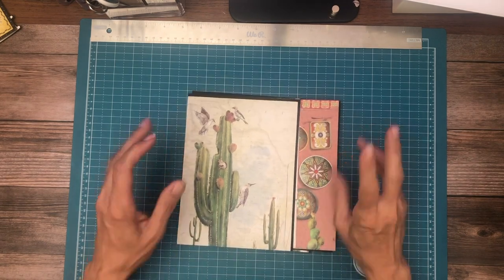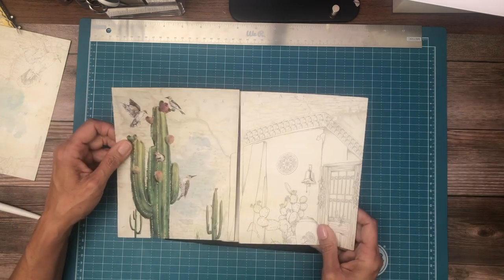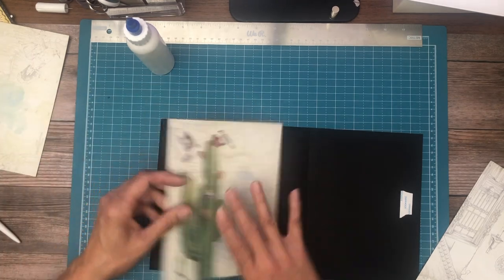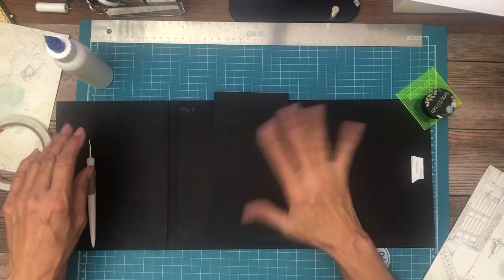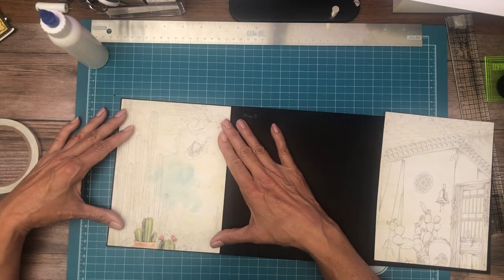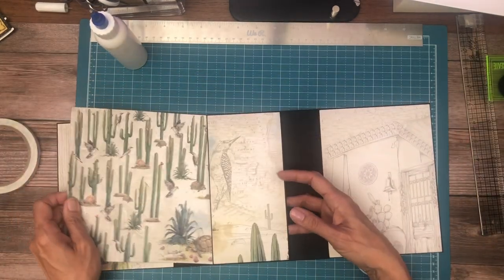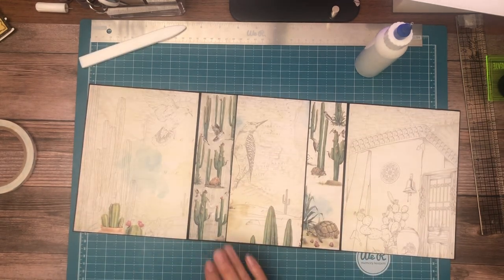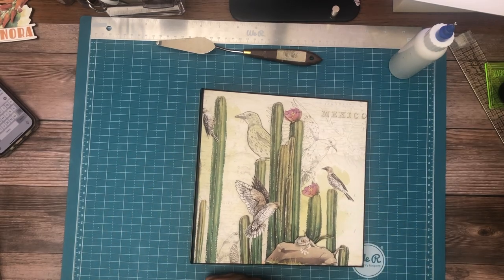Ciao Bella | Sonora Page 8, Build 9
Ciao Bella | Sonora Mini Album Material list

(1) Ciao Bella Sonora 12 x 12 Collection Pad
(1) Ciao Bella Sonora 8 x 8 Collection Pad
(2) Ciao Bella Sonora 12 x 12 Patterns pad

Flowers that coordinate with Sonora
Prima Flowers 10 pieces - painted floral item number 568557

Prima Flowers 36 pieces – painted floral item number 658601

Ciao Bella | Sonora Cut list

Page 1
Insert 8 x 6, score at 4 on 8 inch side
Insert 6 x 7 card
Pocket page insert 7 ¾ x 8

Page 3
(2) cards 8 x 6, score at 4 on 8 inch side
Insert 4 1/8 x 11, score 4 & 8 1/8

Page 6
Waterfall folio 8 3/8 x 6, score at 4 1/8 & 4 ¼
Waterfall flaps 4 ½ x 4, score ½ on 4 ½ inch side

Page 8
Belly band 4 x 9, score ½ & 8 ½ on 9 inch side